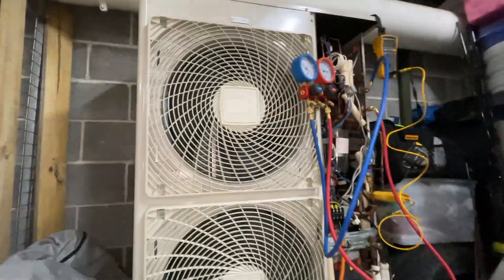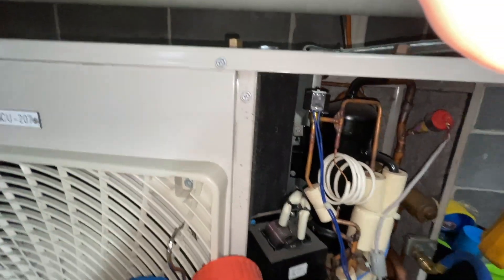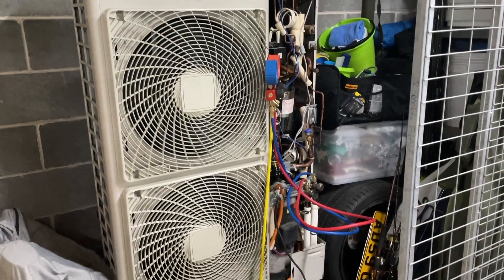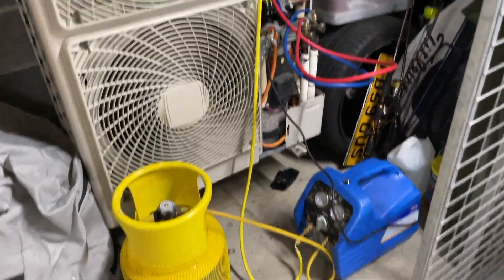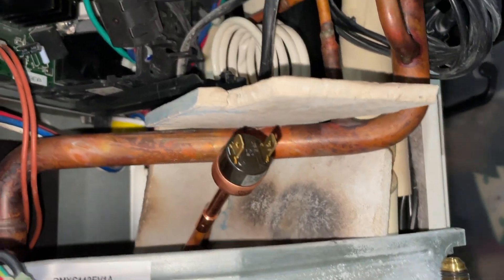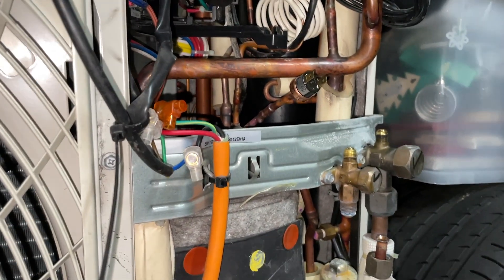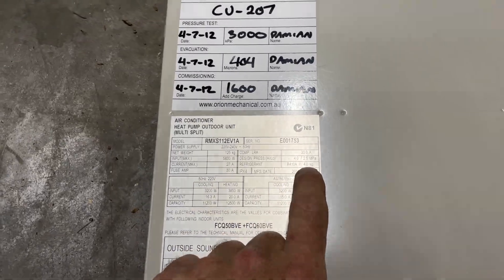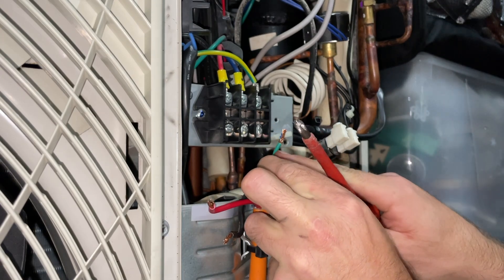Repairing Daikin E3 Error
E3 Fault - High Pressure Switch Activation

This is stating that there has been a high pressure error on this system. This could be due to fan motor or air flow problems but it could also be an issue with the actual high pressure switch.

In this video I diagnose the High Pressure Switch to be faulty and I show you the steps I take to make that diagnosis. I also show you how I replace the actual switch and the steps involved.